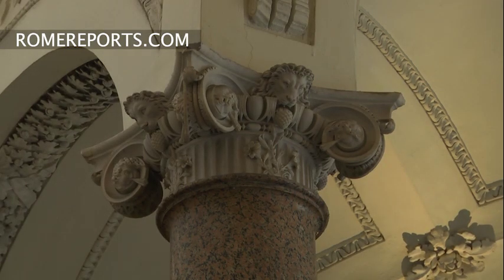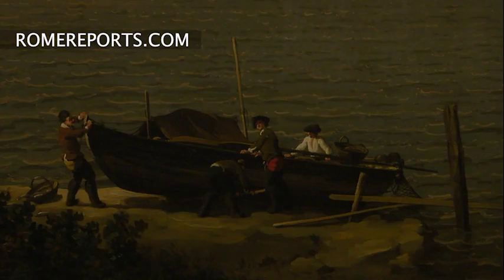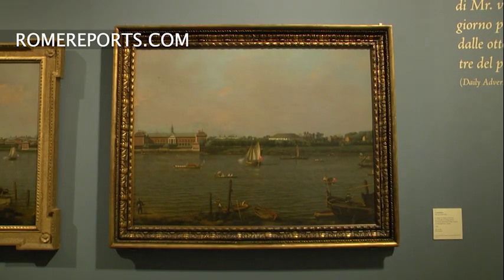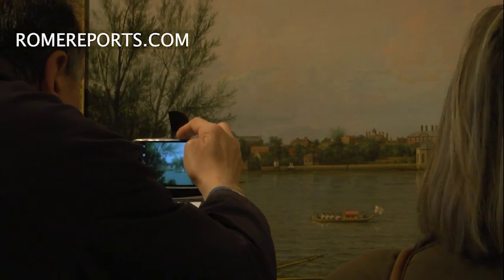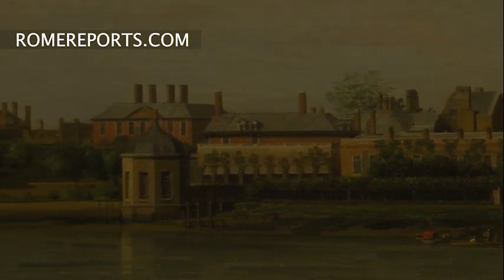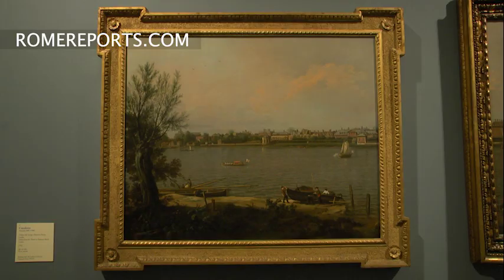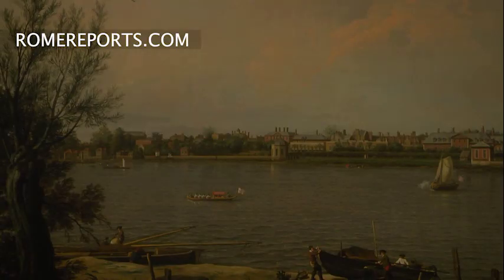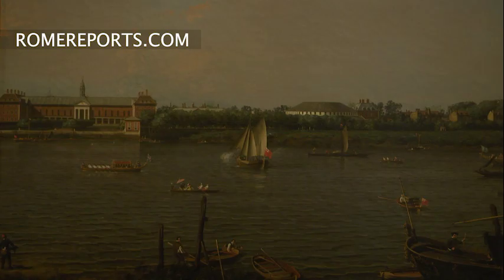Rome hosts Canaletto's unique collection with canvases from around the world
[NEWS DESCRIPTION]